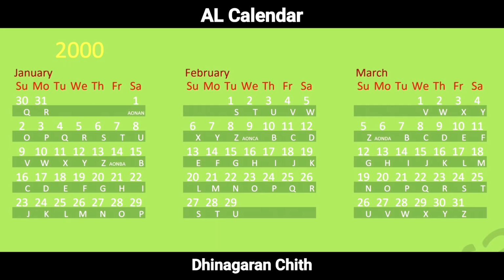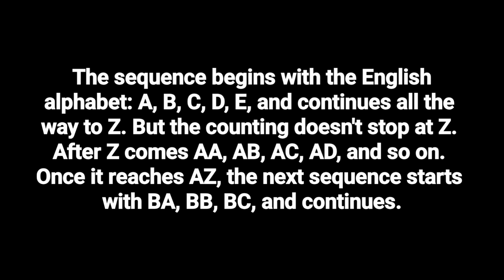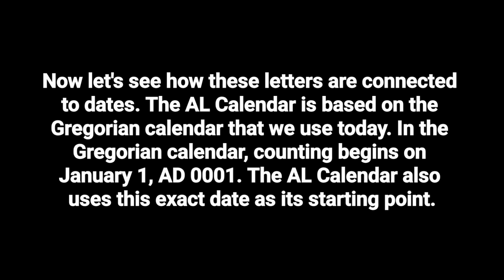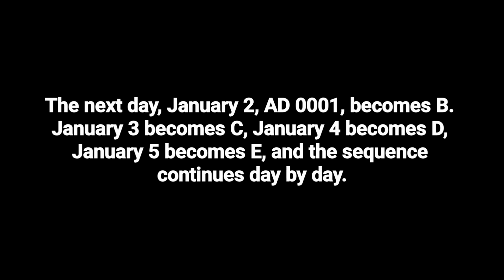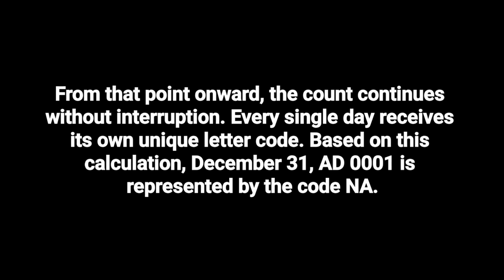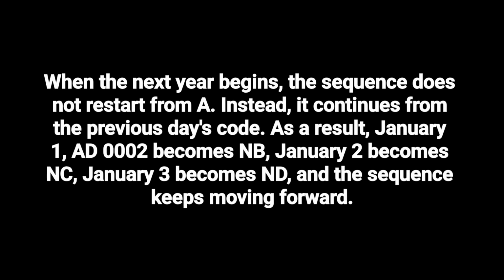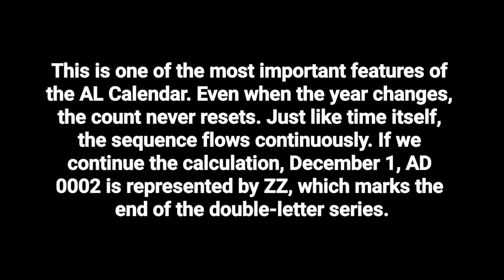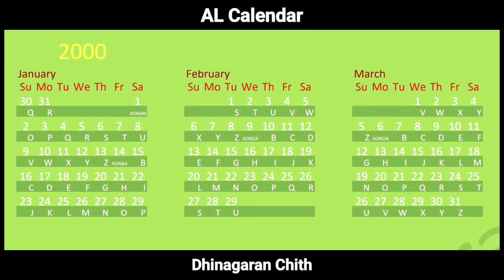AL Calendar - Dhinagaran Chith